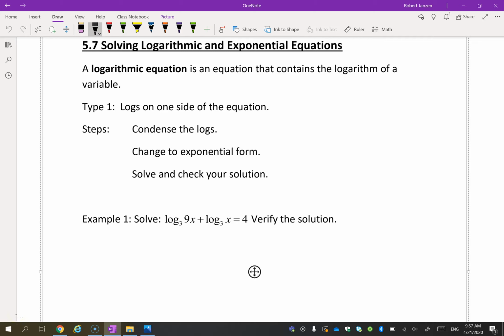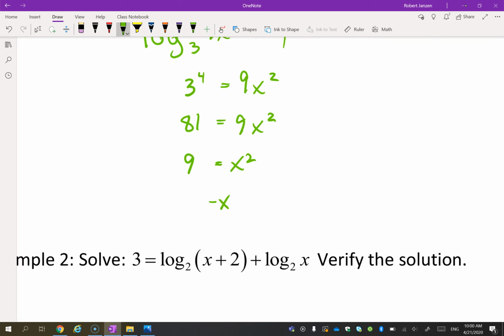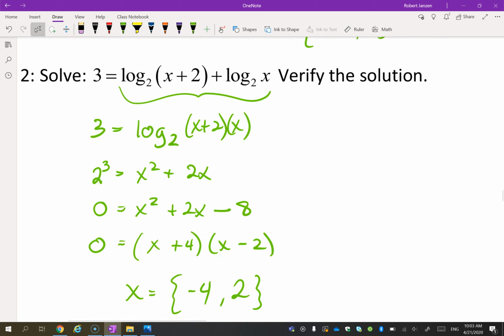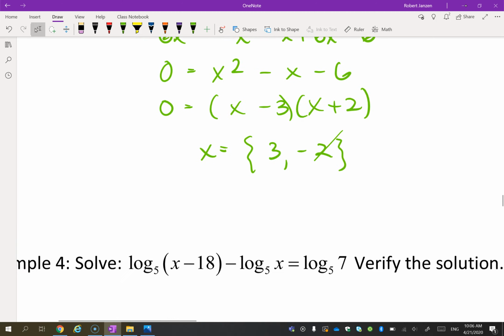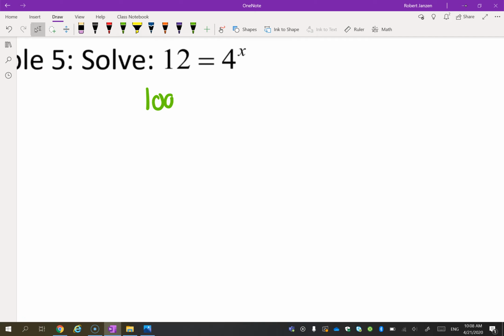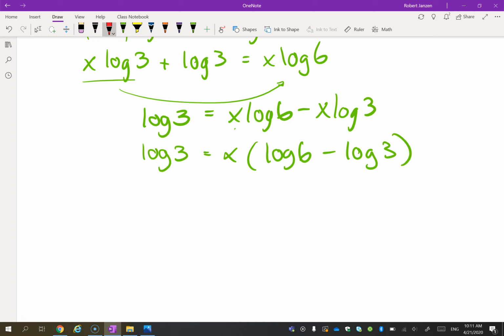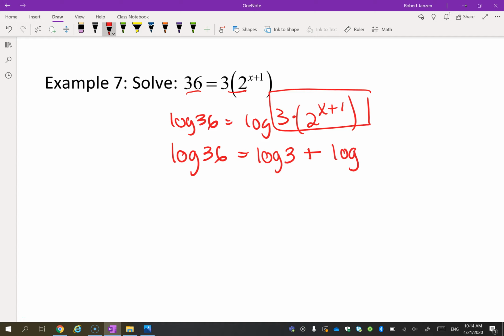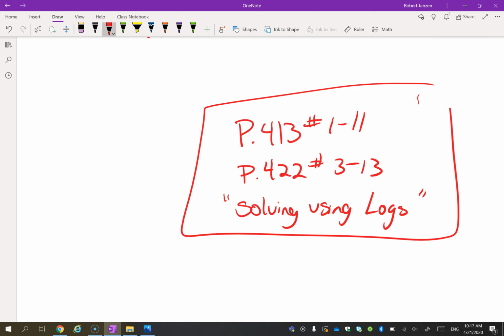Solving Logarithmic and Exponential Functions